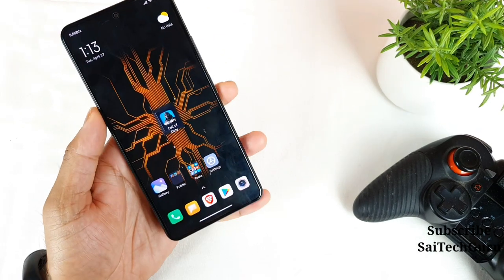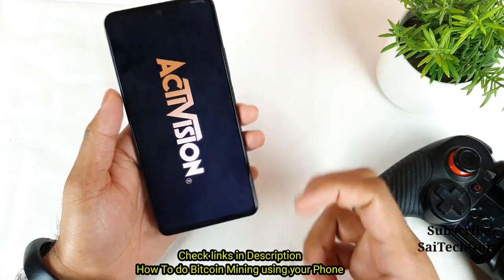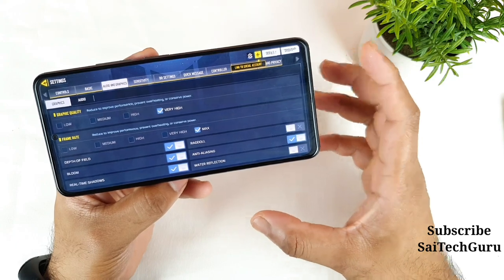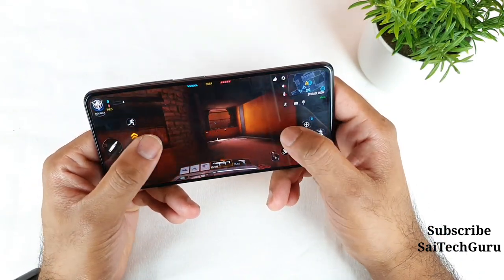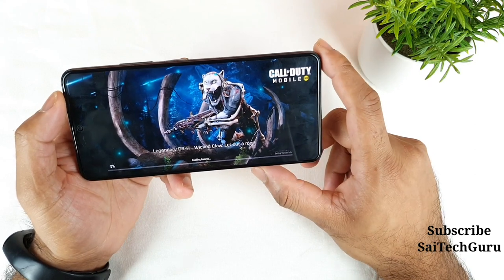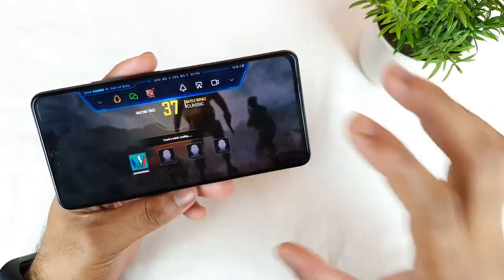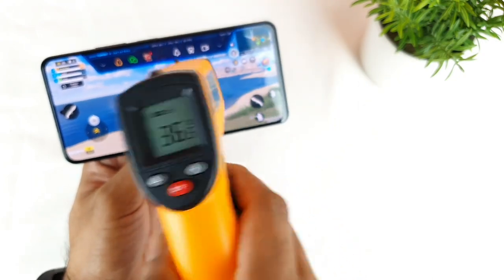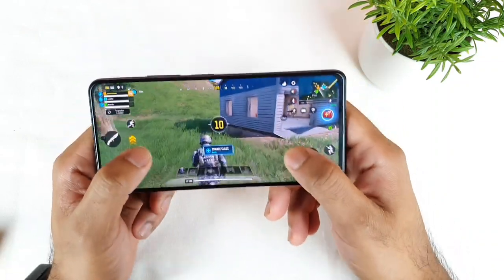Mi 11X Call of duty 60fps graphics gameplay support test